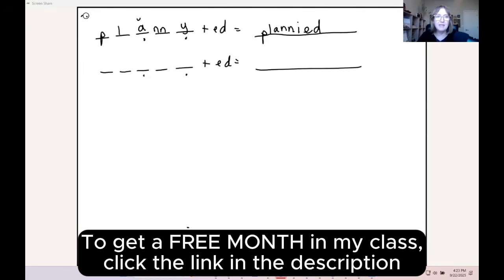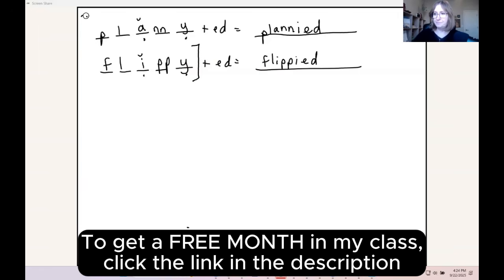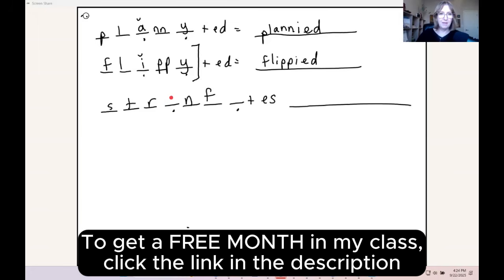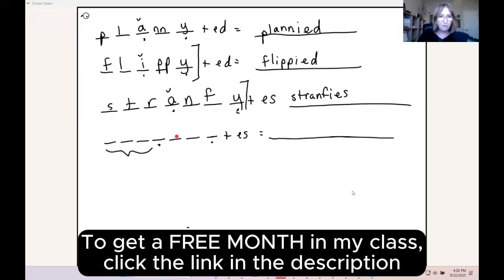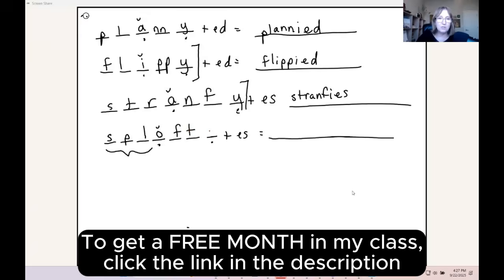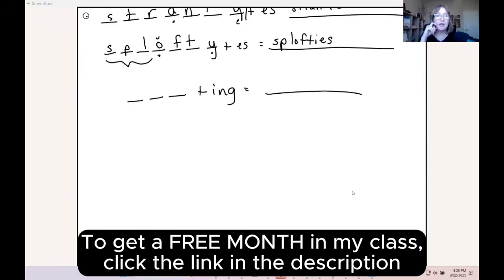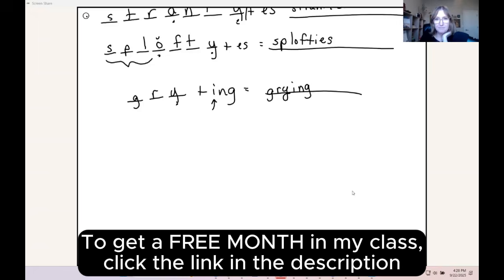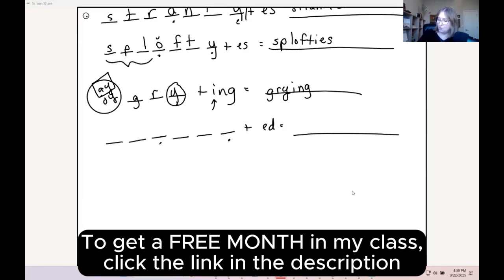Learn to Spell FAST for Adults [LIVE] 2025 CHANGE RULE | Learn Spelling with April McMurtrey